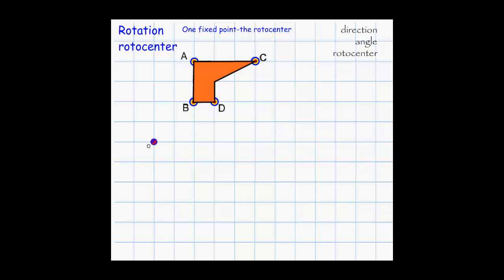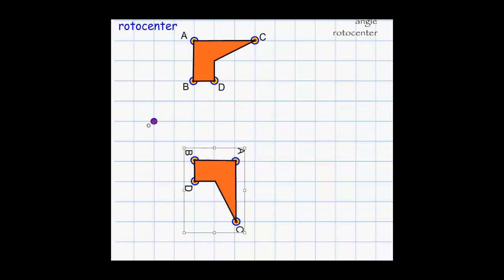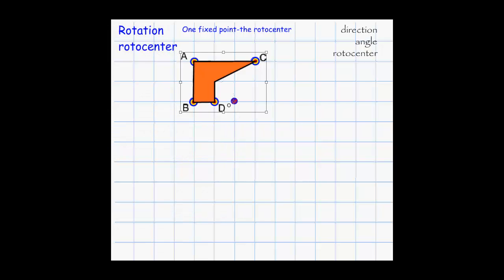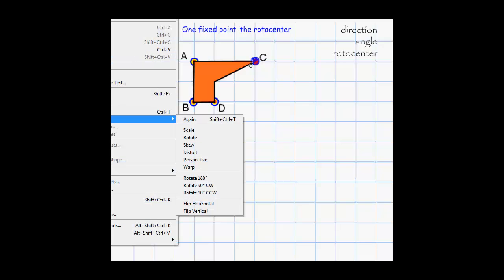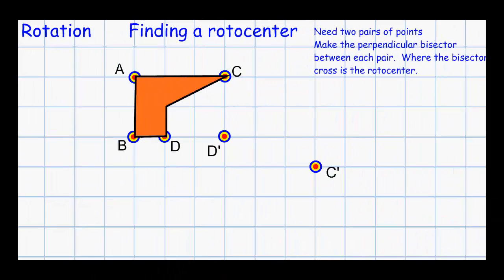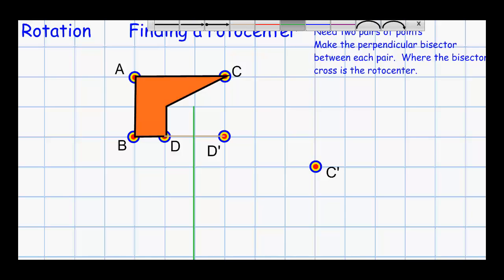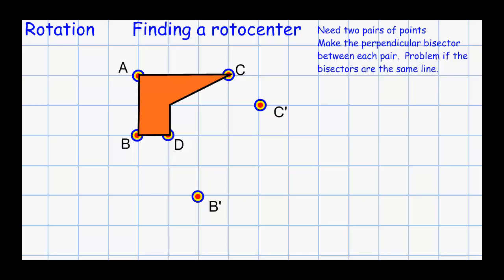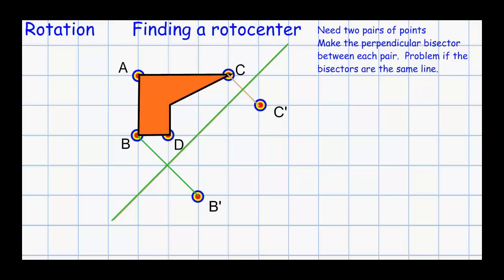Rotations for liberal arts math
Rotation is one kind of transformation learn about as part of the unit on symmetry for my liberal arts math class.